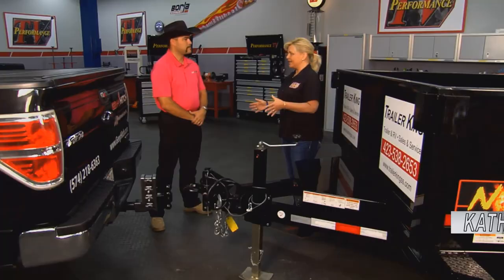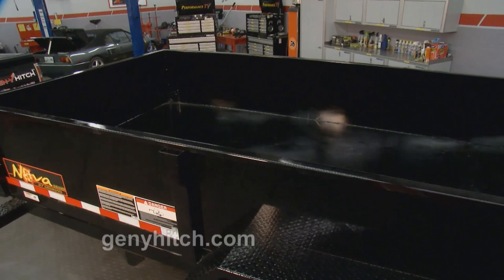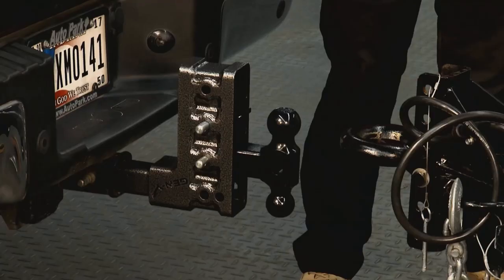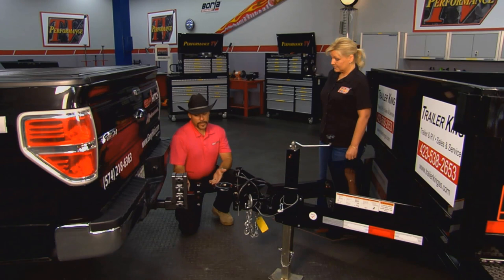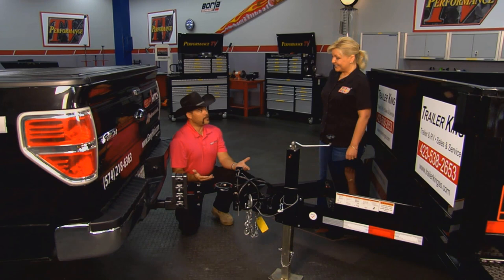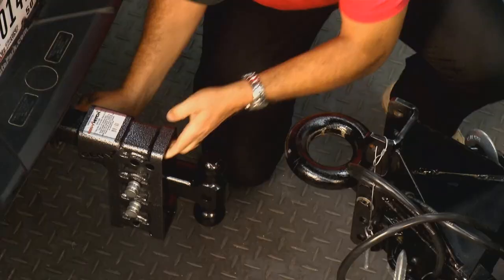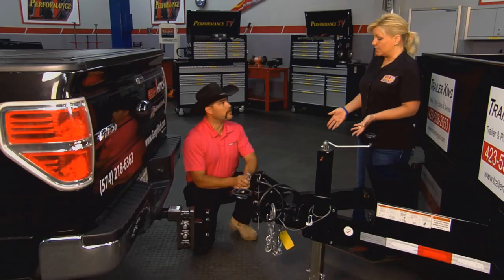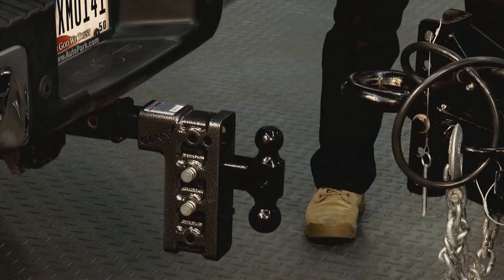GEN-Y HITCH Towing Tip: Pintle Hitch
This week's towing tip is to make sure you always tow level! When you don’t tow level, you aren’t using both axles evenly! So how do you ensure level towing?

GEN-Y offers a fully adjustable drop hitch that can be flipped and adjusted without changing your towing capacity! We firmly believe that a GEN-Y hitch is the only hitch you should have to own and have worked tirelessly to develop hitches that offer numerous benefits! Get your GEN-Y hitch today and experience the best towing experience possible!

About GEN-Y Hitch:
GEN-Y Hitch was formed in 2011 by Carl Borkholder. The foundations of GEN-Y hitch were based upon the involvement of Carl in the recreational vehicle industry. Since that time, our goal has been to better the lives of our customers by providing the best products possible. We never sacrifice quality for profit and we strive to provide you with exactly what you need.

for our full selection of products and services.